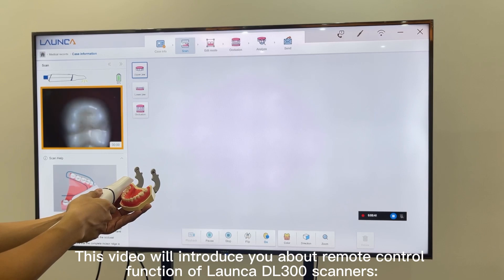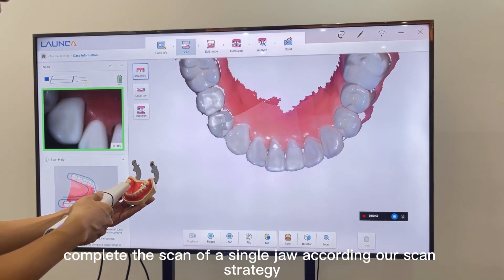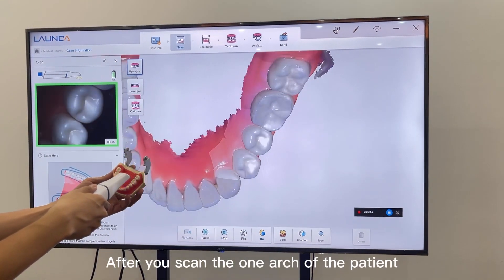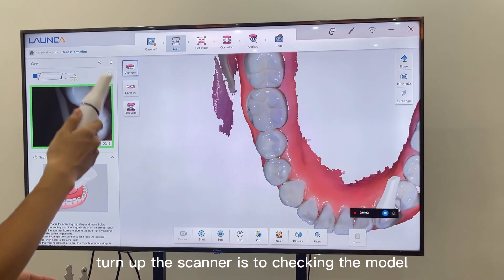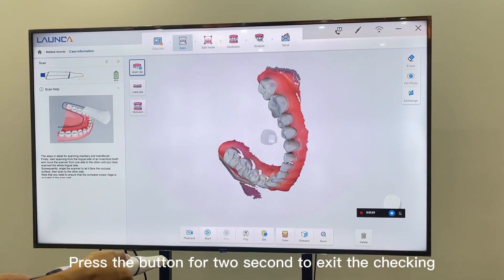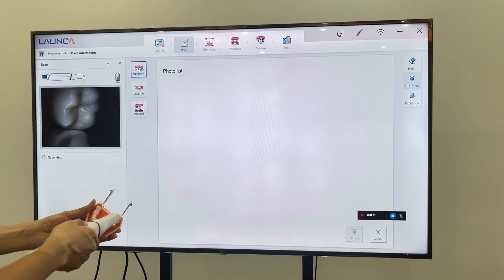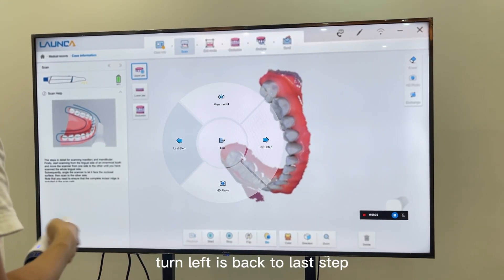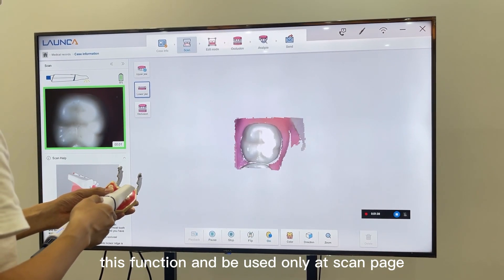DL-300 Motion Control Introduction